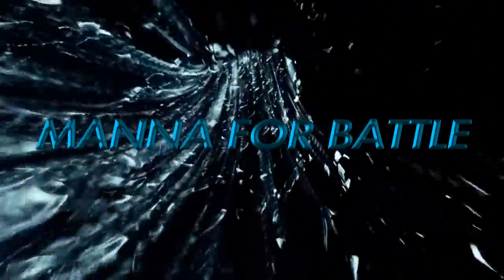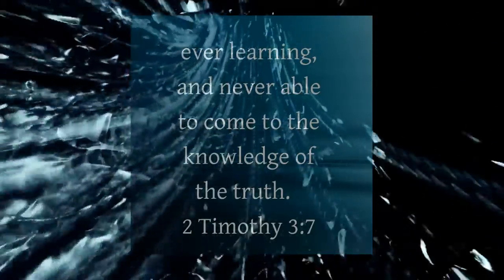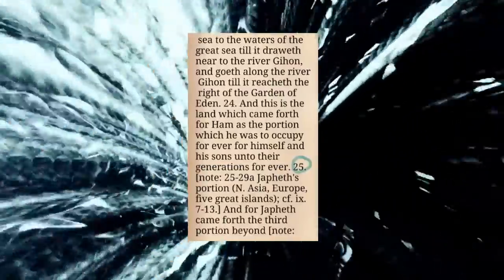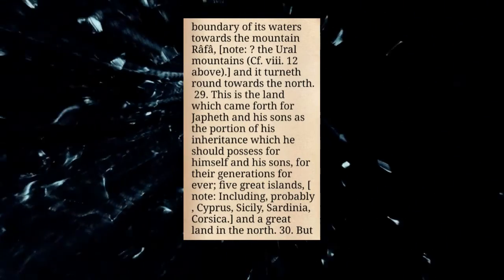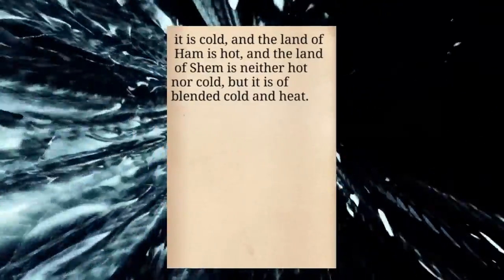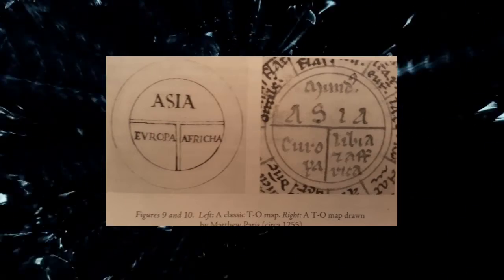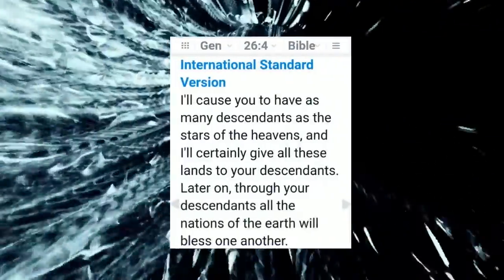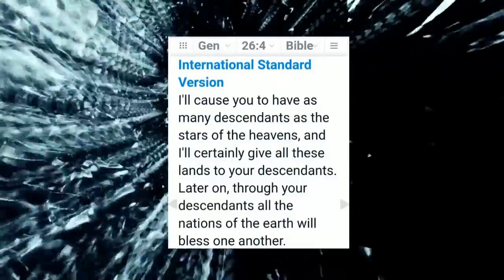BIBLE STUDY - THE ANCIENT CURSE - EAT MANNA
Join us as we learn about the ancient curse we were not told.